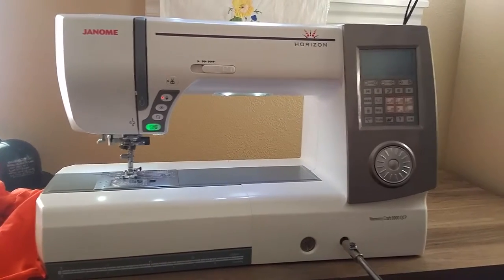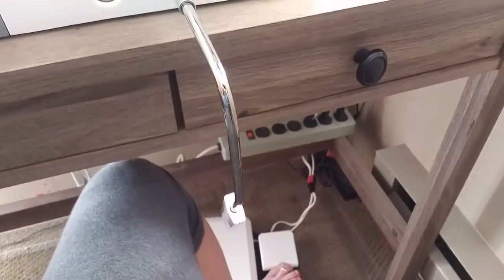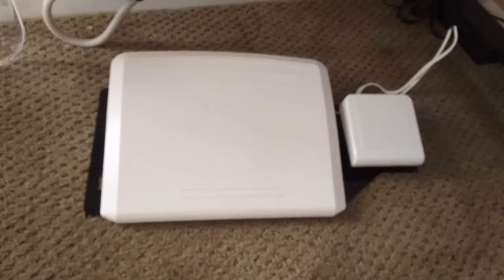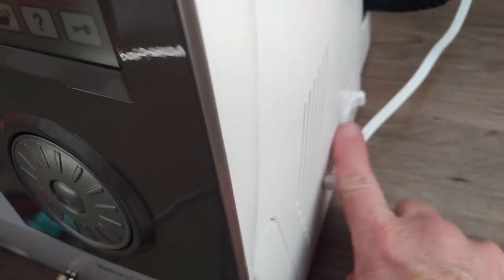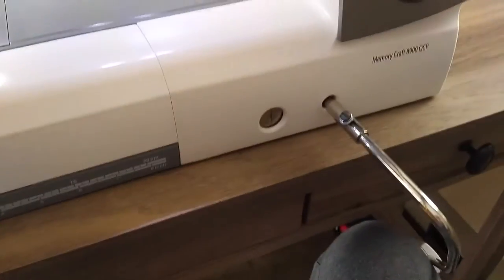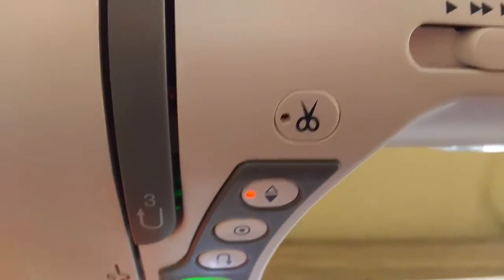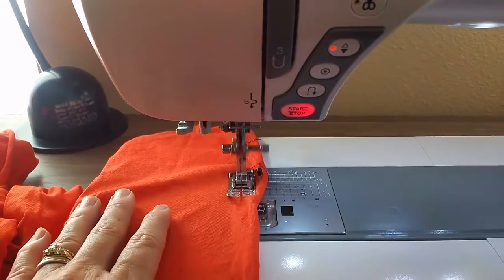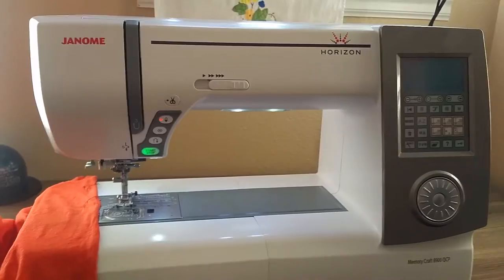Janome 8900 Remote Thread Cutter foot pedal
A brief demonstration of the Janome Memory Craft 8900's Remote Thread Cutter Switch/foot pedal.